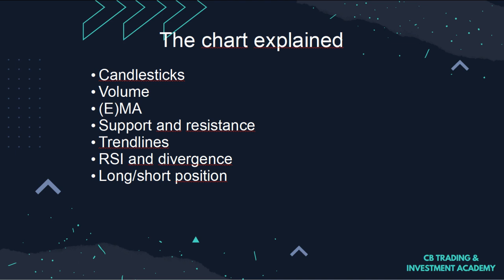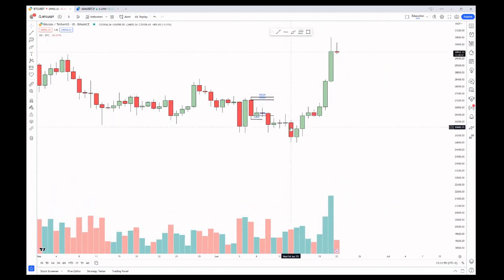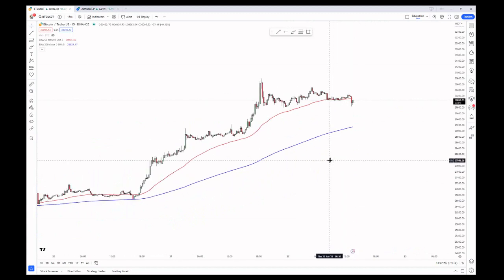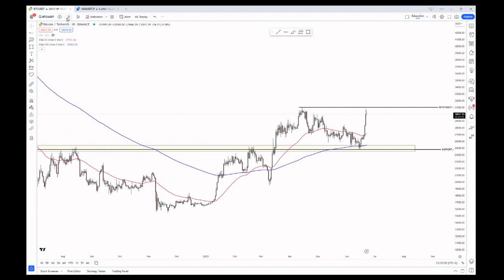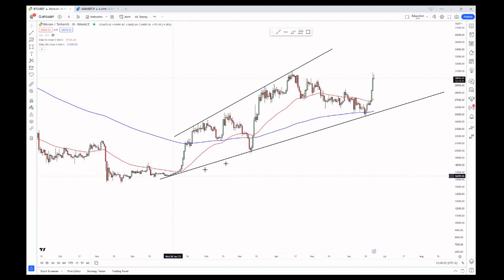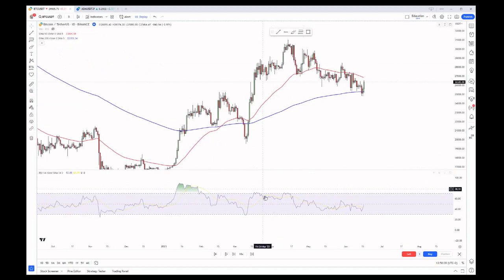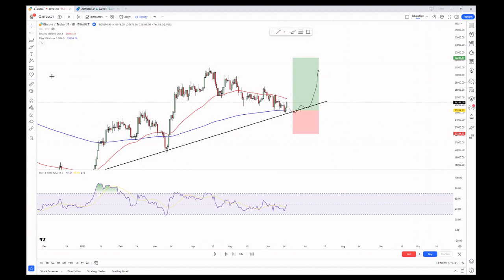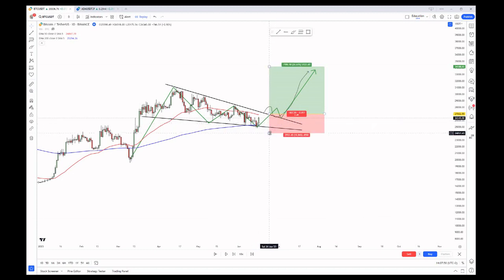The Chart Explained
In this recording of our latest live educational session in our Discord, we are talking about the following topics;

- Candlesticks
- Volume
- (E)MA
- Support and resistance
- Trendlines
- Rsi and divergences
- Long and short positions

If you liked this video and you're still not part of the best trading Discord in the world, make sure to sign up using this link for more great content, education and signals.